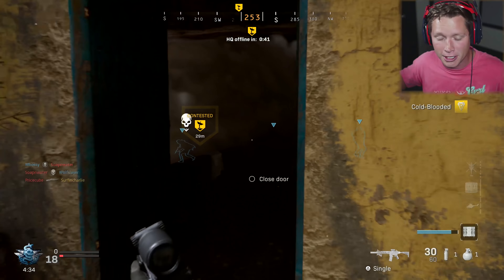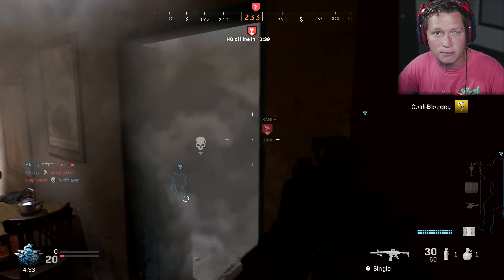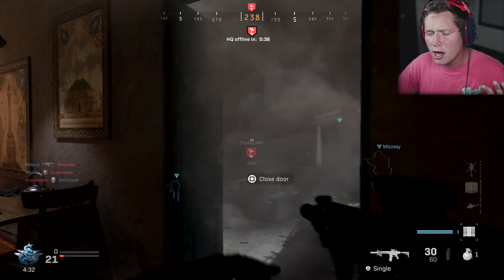Streaking in Modern Warfare (4K Gameplay No Commentary)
Some new, never before seen Modern Warfare multiplayer gameplay. Enjoy!